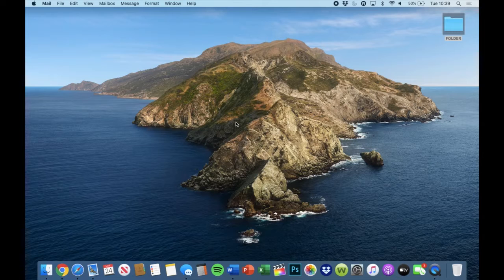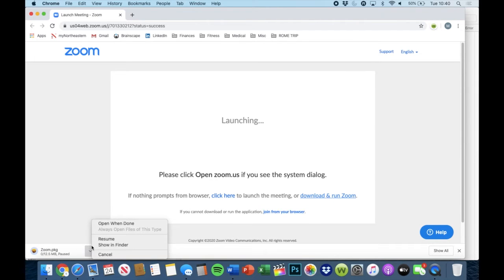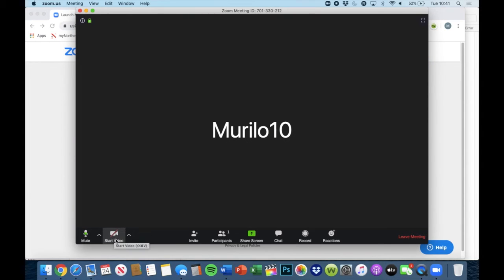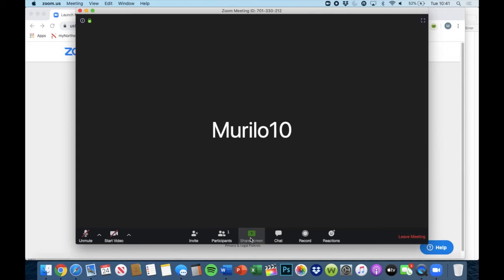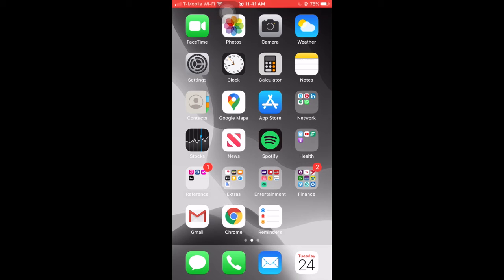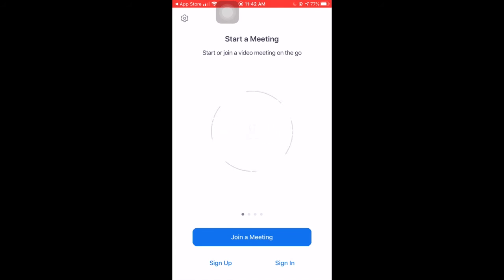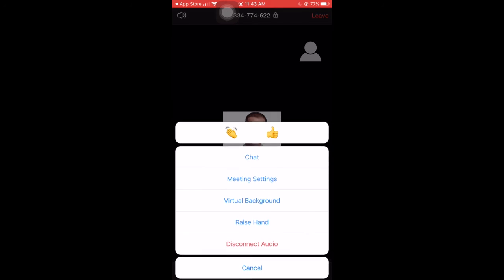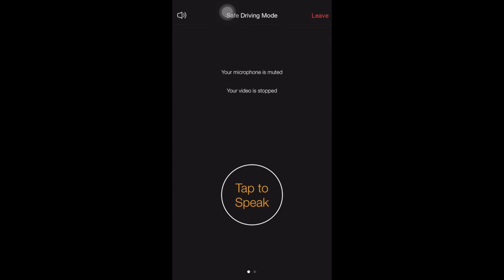How to access a ZOOM meeting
In this video we will demonstrated how to access a ZOOM meeting through a computer or cell-phone.